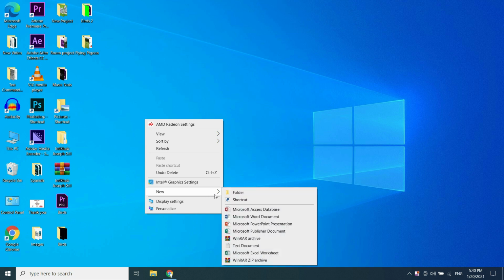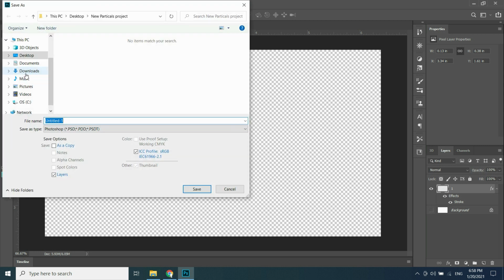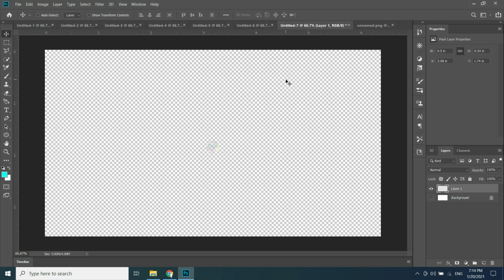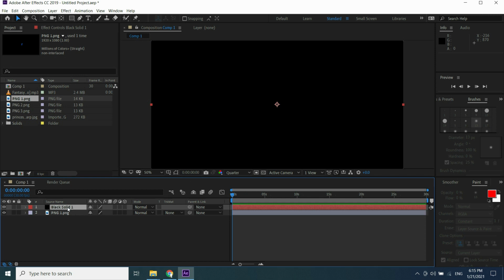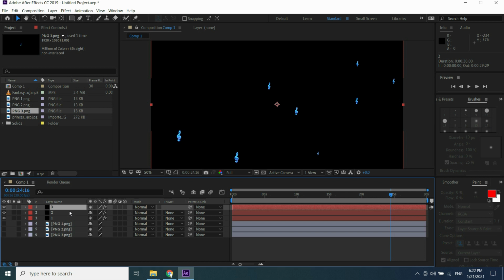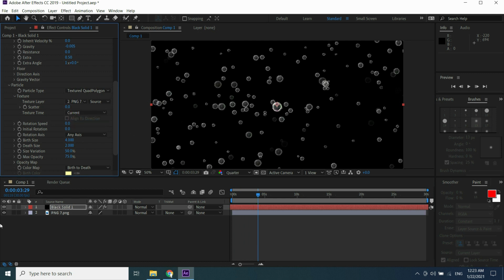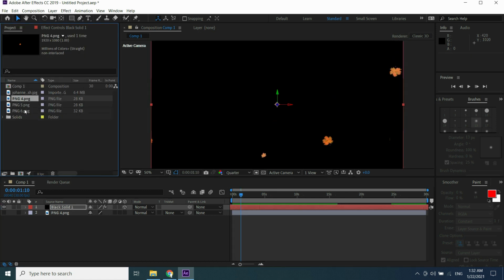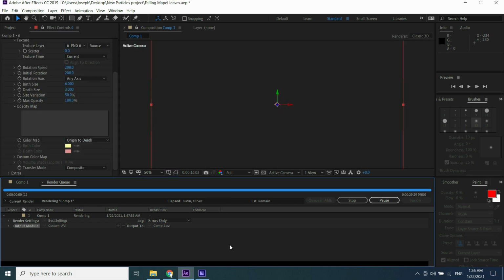How to make background effect from start to finish using CC Particle world in After Effect.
Background Music :   Fantasy Music - Relaxing Harp - Emotional Music - [No copyright] [VT6-0lYjMHo]               just copy and paste this in Goggle search
and download.
Background Image :     princess-playing-the-harp                just copy and paste this in Goggle search and download.